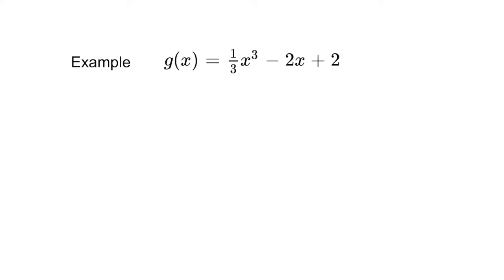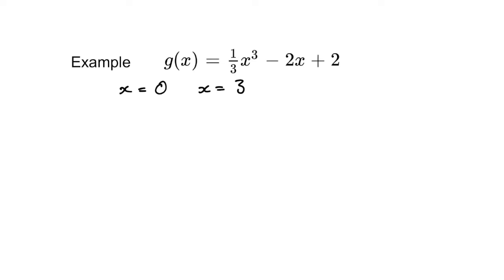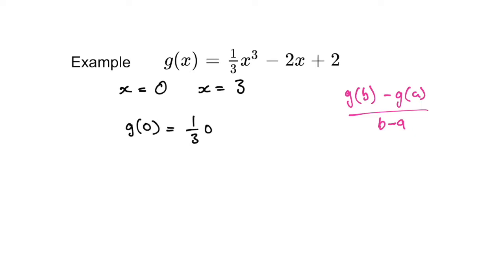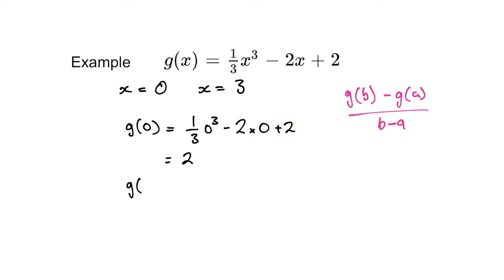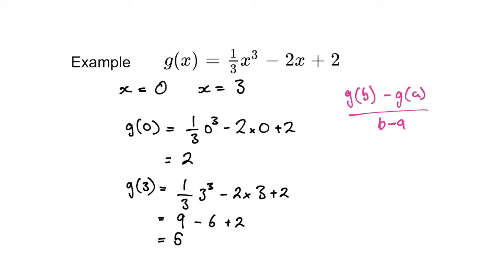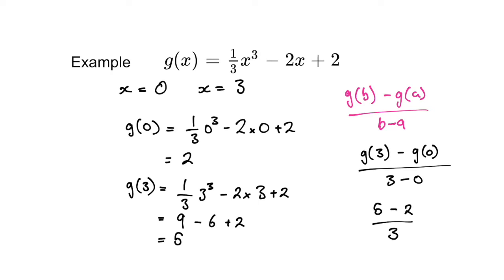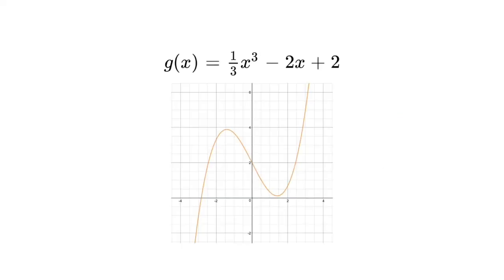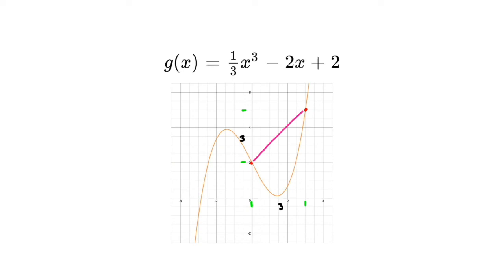Average Rate of Change Example 2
Another Example of solving for the Average Rate of Change